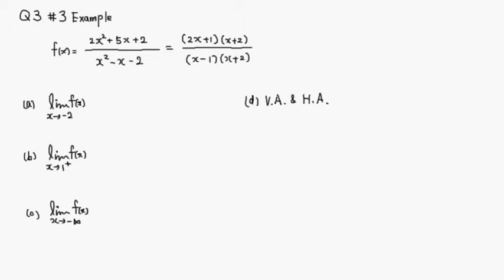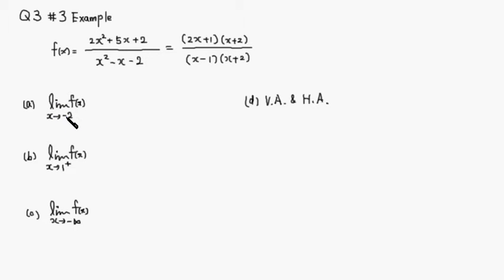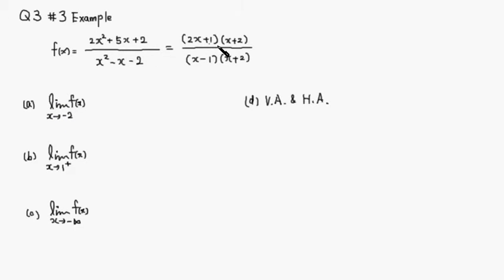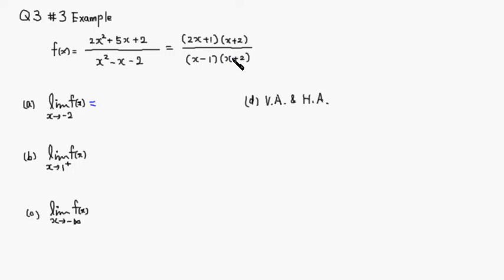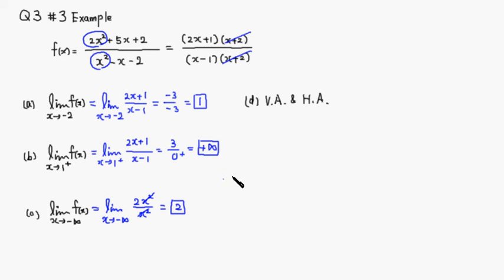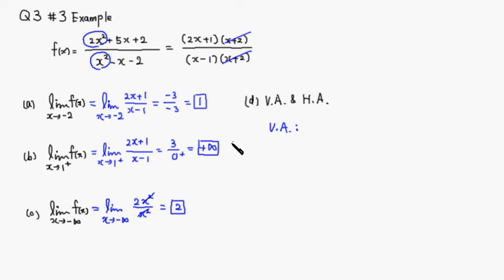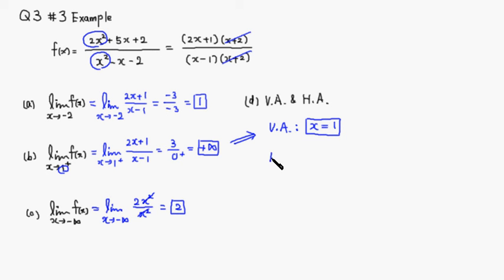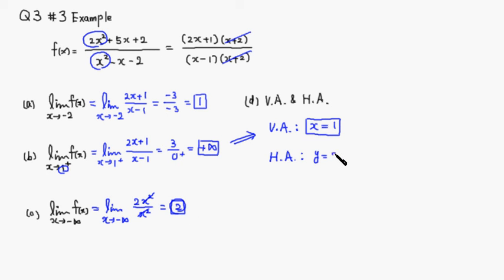MTH108 Q3 #3 Ex Spring 2013